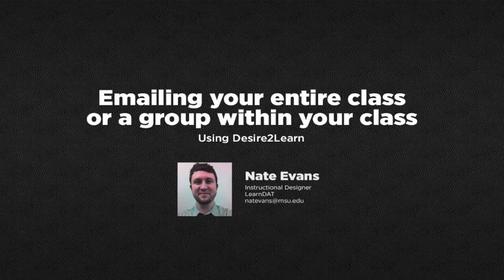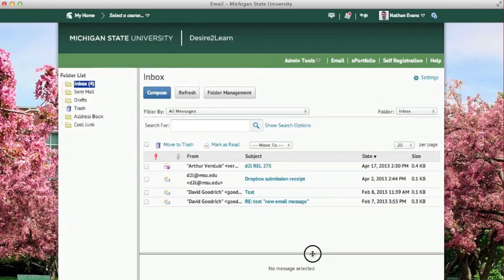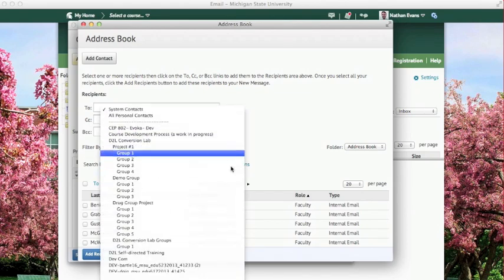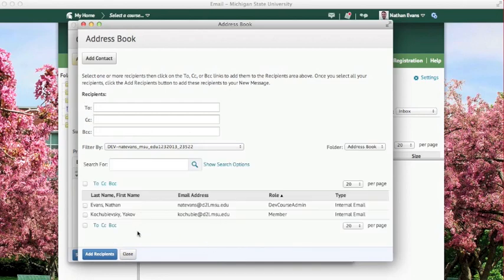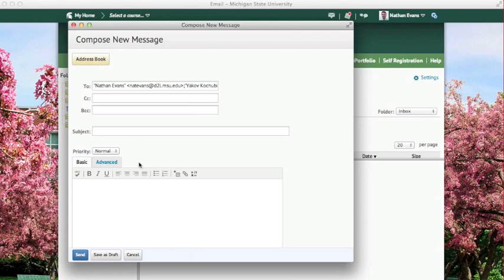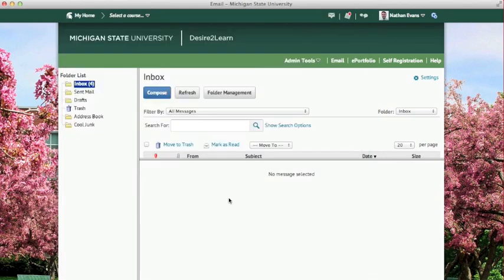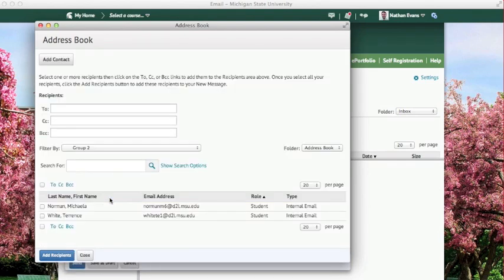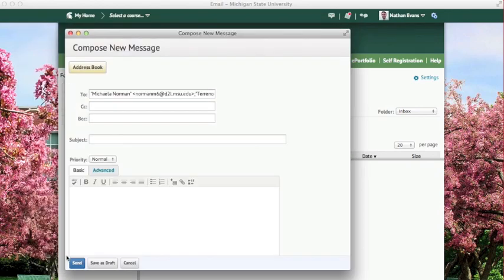Emailing your course in D2L - Part 1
In this tutorial, I show how to email your entire course, or a single group within your course in Desire2Learn v10.1.

In an upcoming video (Part 2), I'll show how to email certain groups of people in your course, like students, TA's or other course assistants.